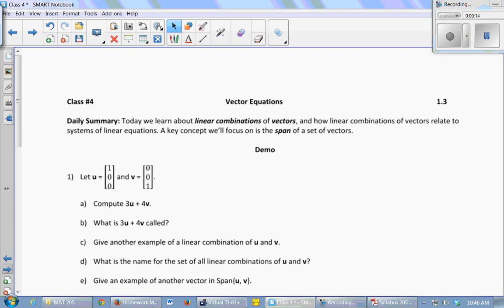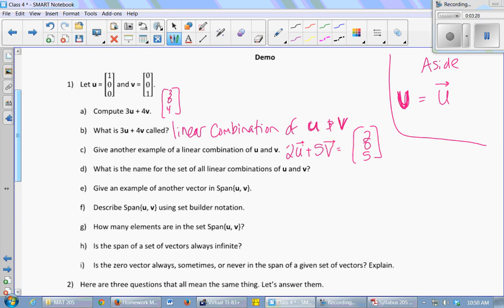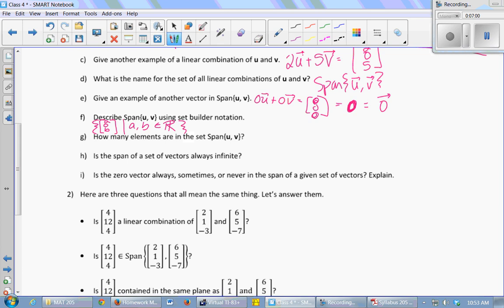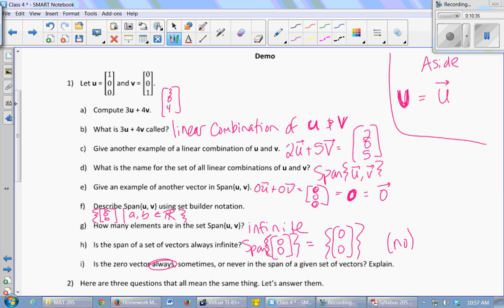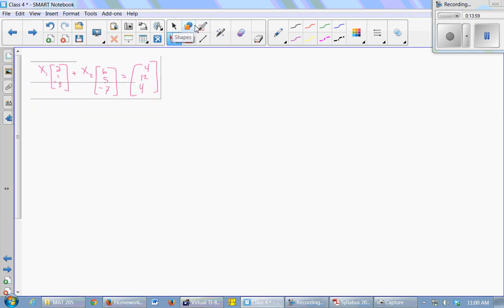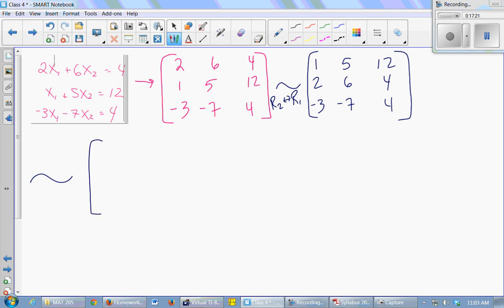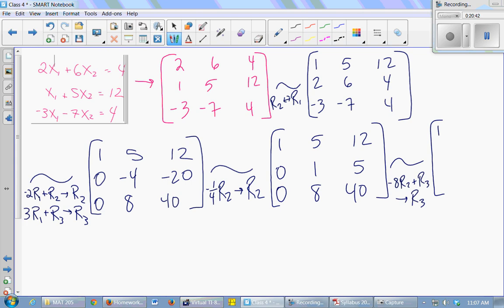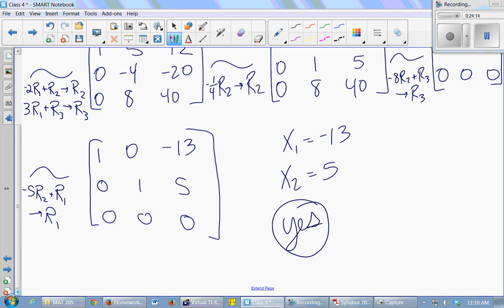MAT 205 Class 4 Fall 14